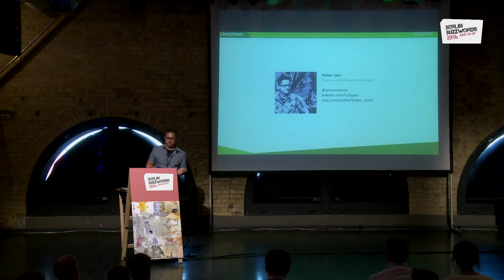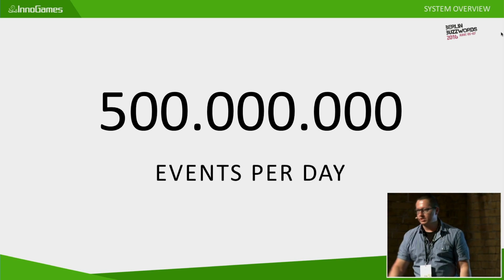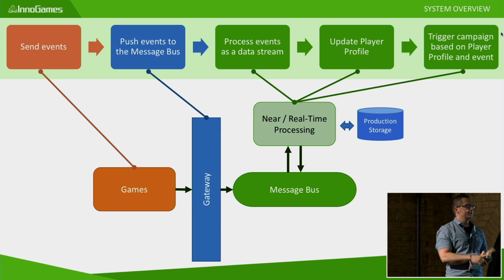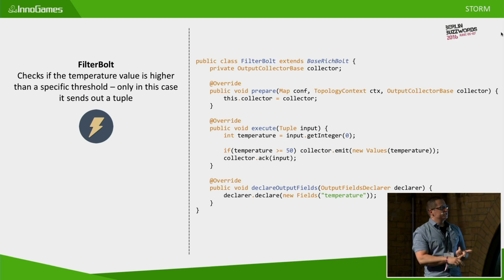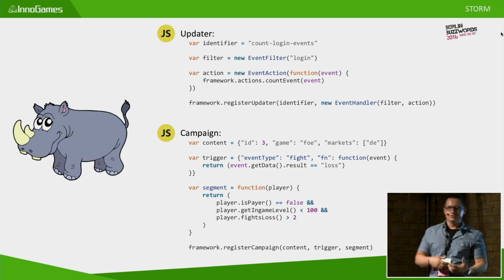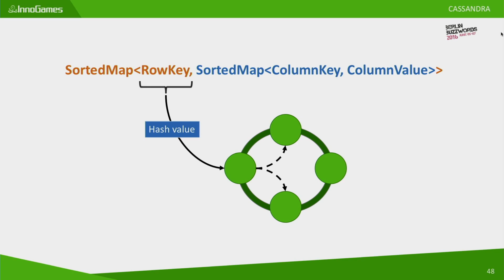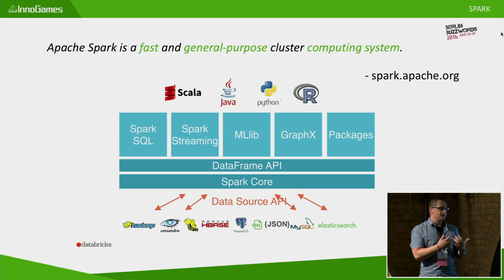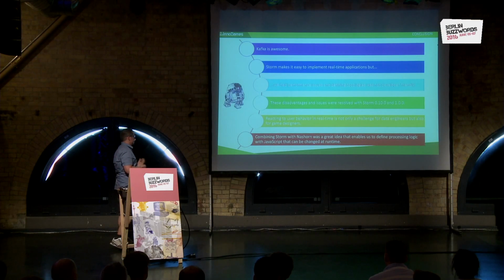Berlin Buzzwords 2016: Volker Janz - Real Time Marketing with Kafka, Storm, Cassandra & Spark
The combination of Apache Kafka as a event bus, Apache Storm for real- or neartime processing, Apache Cassandra as an operational storage layer as well as Apache Spark to perform analytical queries against this storage turned out to be a extremely well performing system.

With increasing marketing costs per registration, it is even more important to keep players within the game as well as provide them with attractive offers aiming to increase the customer lifetime value and also create a better game experience.

To that end, we introduced interstitials that offer premium features or discounts for the player at InnoGames. Even though this is already a useful instrument, we aimed to customize those interstitials according to the behavior of the player. Therefore, we created a system that works with generic messages that contain data about user interactions, in real- or neartime -- later referred to as events. The system builds up a player profile that contains all game-relevant information about the players in a central location.